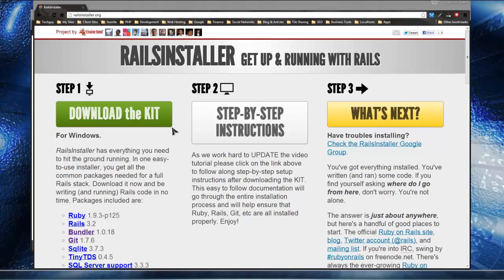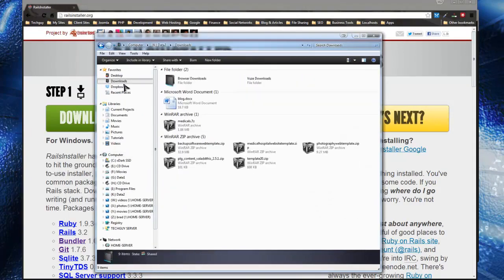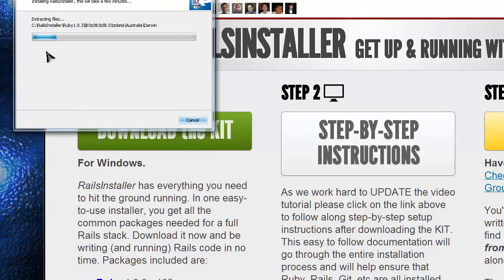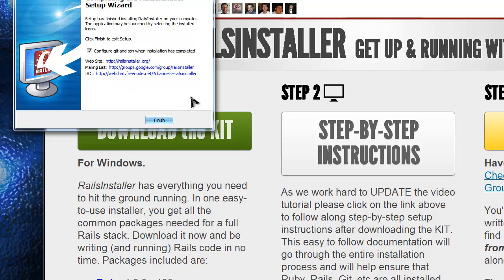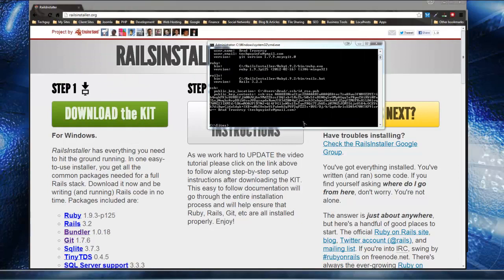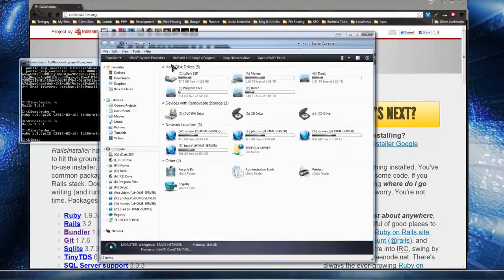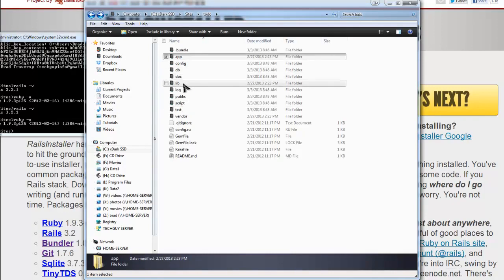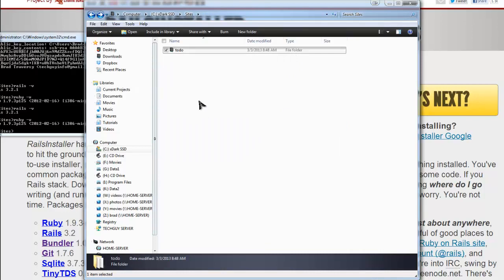Learn Ruby on Rails from Scratch - 003 Installing ROR